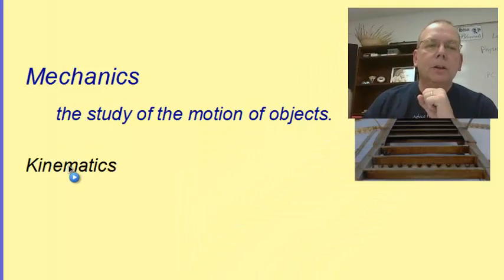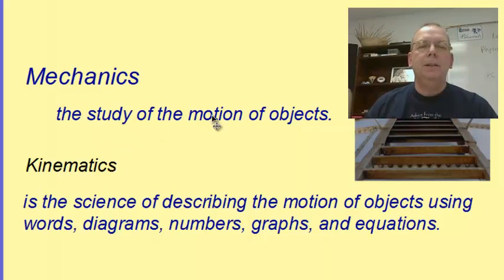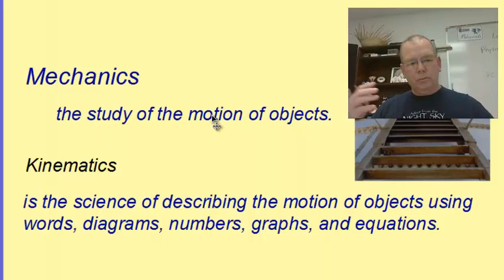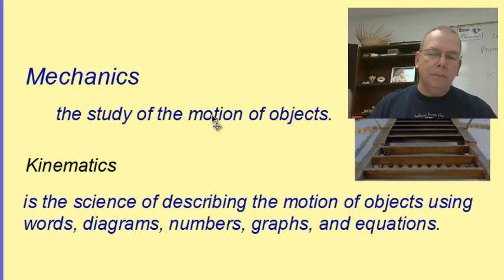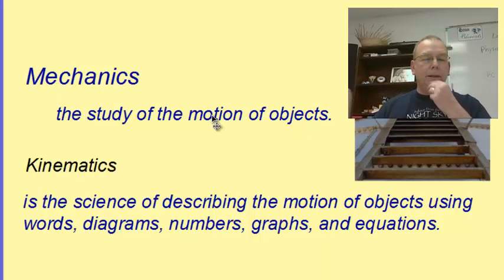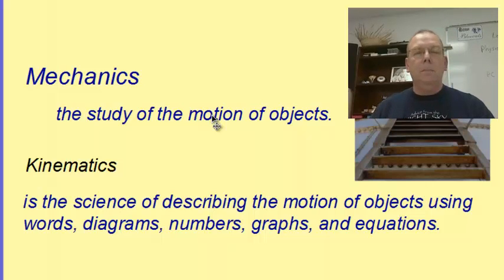Introduction to Mechanics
A brief description of the meaning of mechanics as it applies to physics.